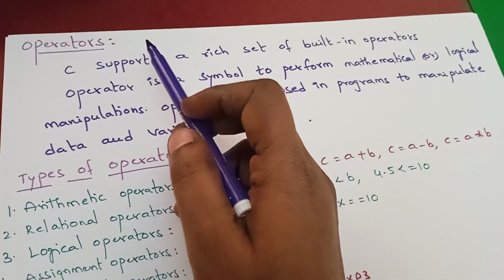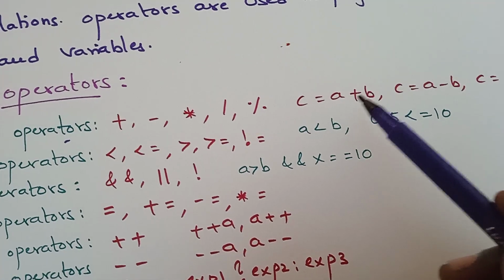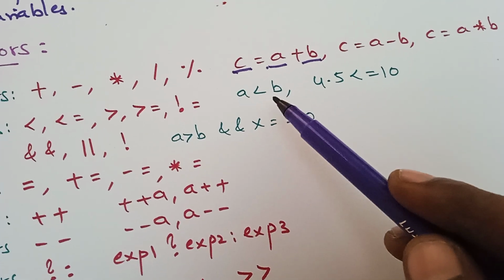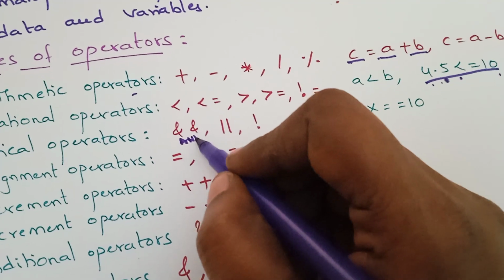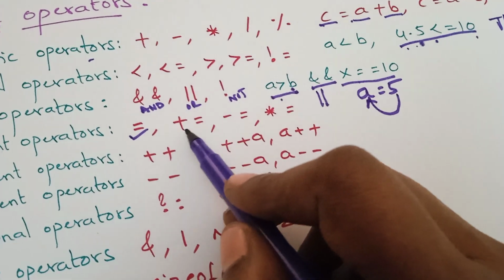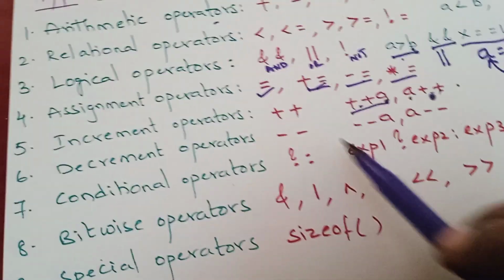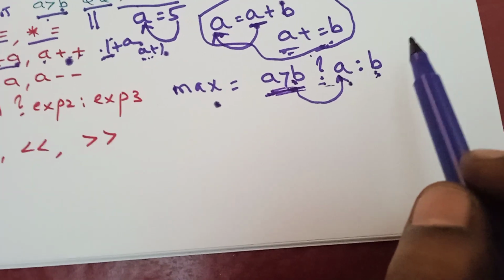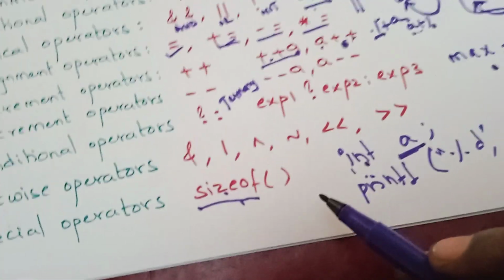Operators in C - Types of operators in C